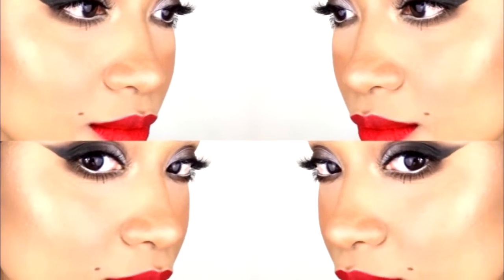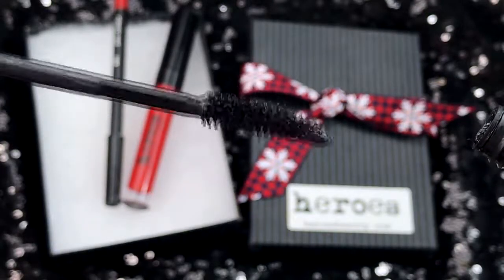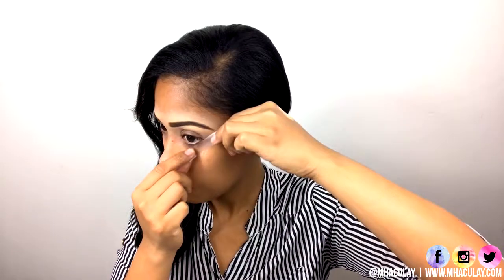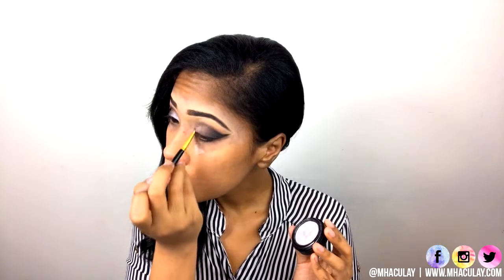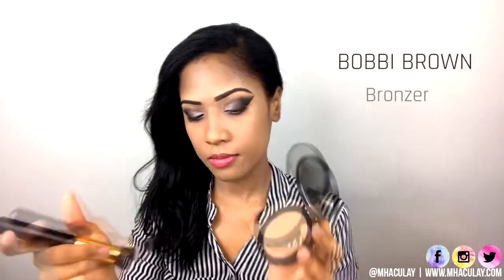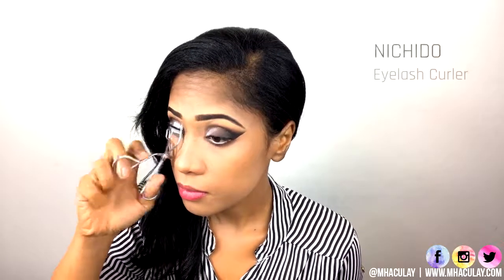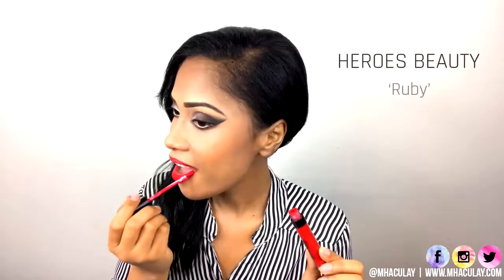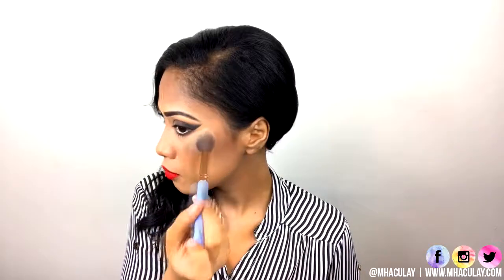✅Black Smoke & Red Lips feat. HappyHolidaze by Heroes Beauty | MHACulay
*Watch in the highest resolution recommended.*
*My light was too bright!* ‍♀️
*This video is not sponsored. All products are purchased by me.*

 Black Smoke & Red Lips Glam for New Year’s Eve
feat. @heroesbeauty HappyHolidaze Set. Read more about this makeup set by visiting my blog!

Products Used in this video:
 @heroesbeauty HD Primer
 @heroesbeauty Camouflage Concealer
 @heroesbeauty Eyeshadow Singles in ‘Nude’, ‘Sultry’, ‘Ebony’ and ‘Moonbeam’
 @heroesbeauty Happy Holidaze Gift Set
 @nyxcosmetics Highlight & Contour Palette
 @nyxcosmetics Jumbo Eye Pencil in “Black Bean’
 @nyxcosmetics Matte Setting Spray
 @bobbibrown Bronzer in ‘Light Golden’
 @buxomcosmetics Luminizer in ‘Divine Goddess’
 @lagirlcosmetics Eyeliner in ‘Bright Light’
 @beccacosmetics ‘Champagne Pop’ and ‘Prosecco Pop’ highlighters
 @bhcosmetics Studio Pro Ultimate Brow Palette
 @bhcosmetics  Professional Blush Palette
 @bhcosmetics Sculpt & Blend brushes
 @itcosmetics Vitality Reviver Lipstick to prep my lips
 @cetaphilus Face Lotion to prep my face